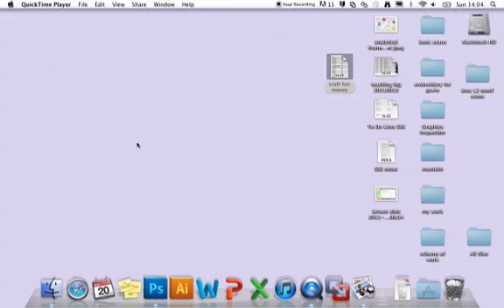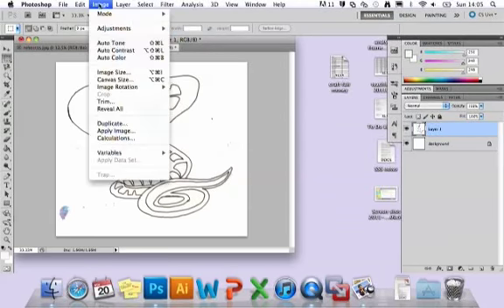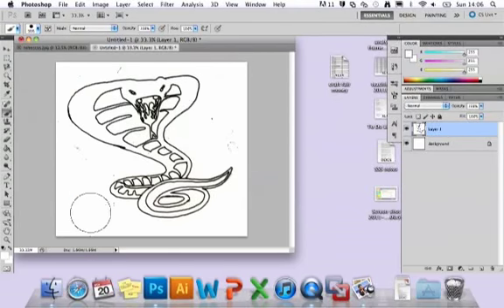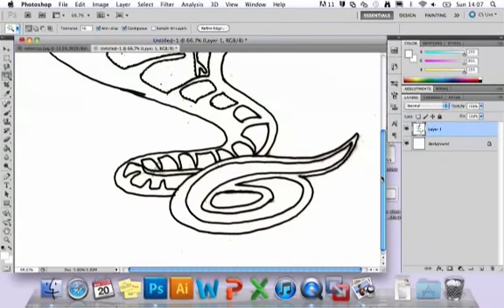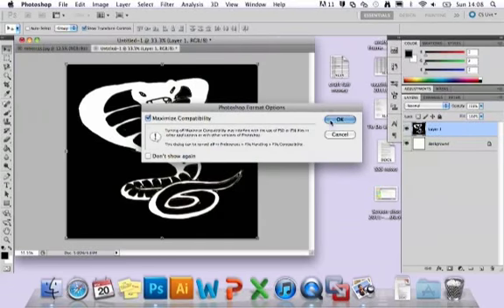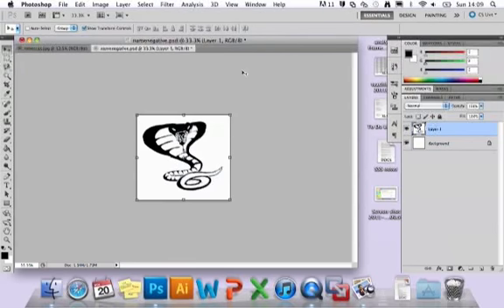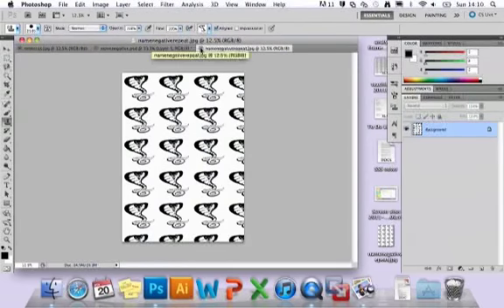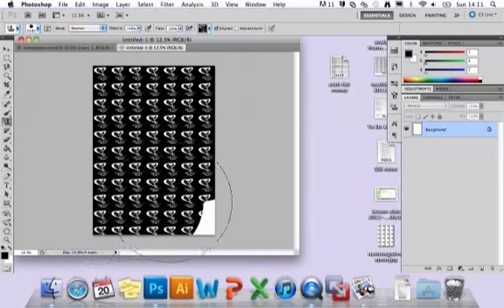TUTORIAL: Creating positive/negative motif from a drawing and simple block repeats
A tutorial to show you how to create a postive/negative motif from a drawing and put it into a simple block repeat for lino printing.

Used with BTEC L2 Art and Design students on a surface design project

Video created by Coulsdon Sixth Form College Visual Arts Department